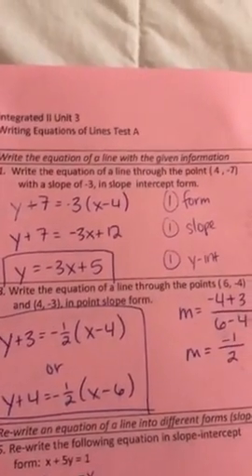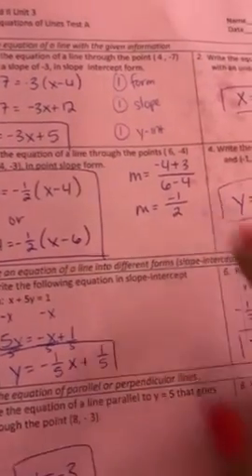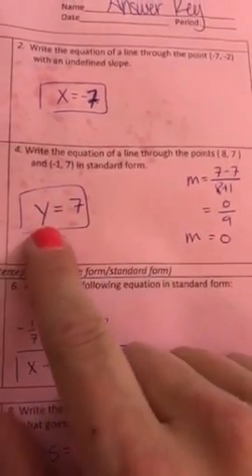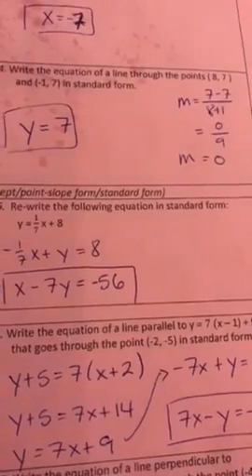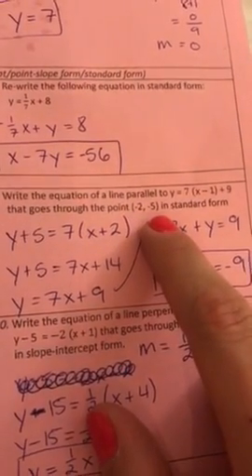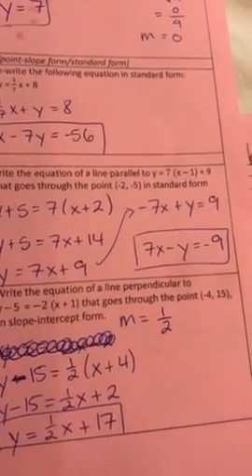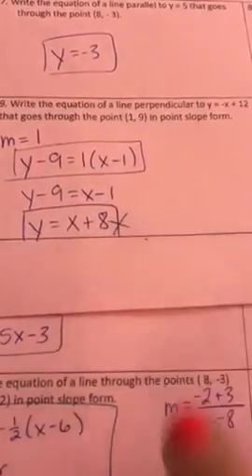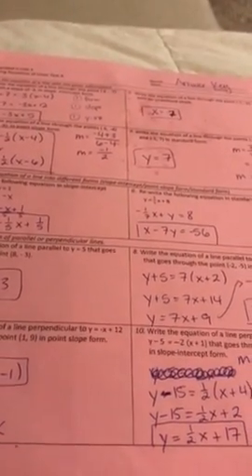Unit 1 Test A